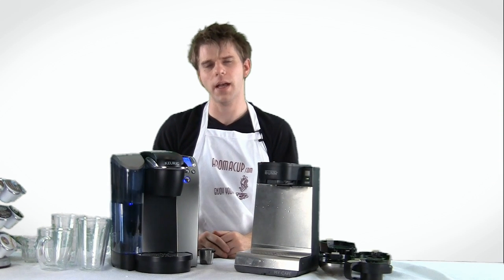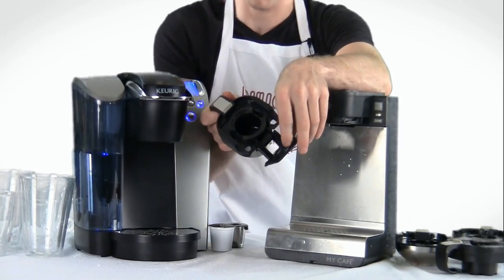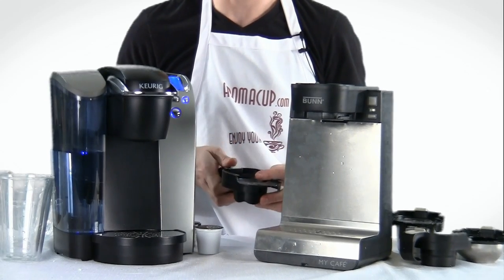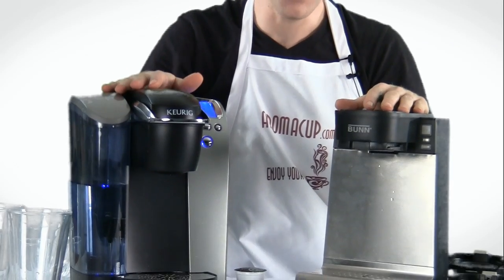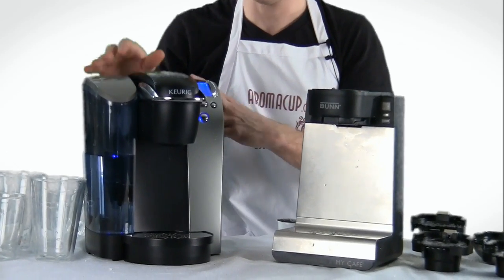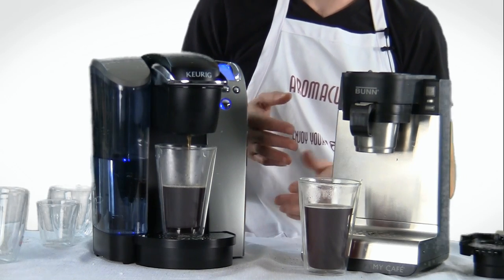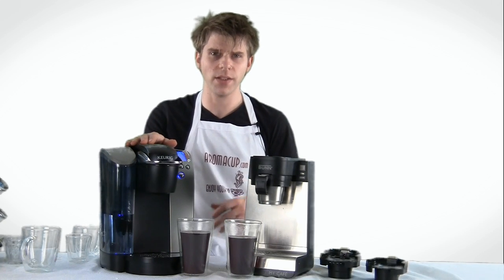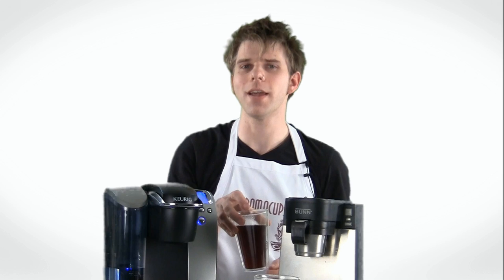Keurig vs BUNN MCU Single Serve Multi-Use Coffee Maker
Keurig vs BUNN MCU Single Serve Multi-Use Coffee Maker - exclusive review and comparison

ABOUT BUNN MCU:
The BUNN My Café Multi-Use Brewer brings you the convenience of single cup plus the flexibility of being able to brew flavorful coffee or tea using your choice of K-Cups, ground coffee, soft coffee and tea pods, tea bags and loose tea.
- Fast coffee or tea in under a minute
- 4 to 14 ounce serving sizes
- Pulse Brew option to extract bolder flavor
- 2-year limited warranty

ABOUT KEURIG:
Keurig's unique line of Single Serve Coffee Brewers brings convenience and class to the home and office. With Keurig Single Cup Coffee Makers, it's easy to make coffeehouse quality drinks with the touch of a button using Keurig K-Cups.